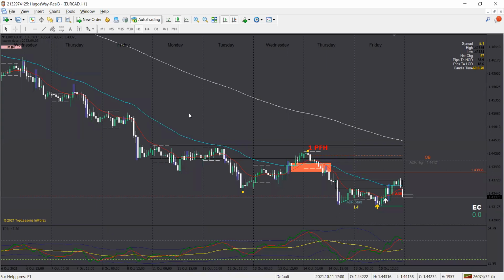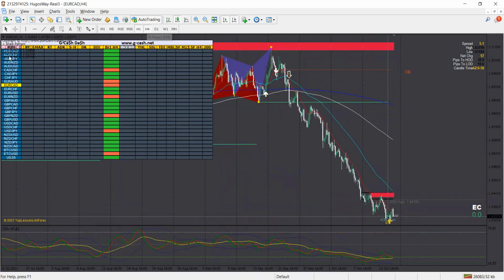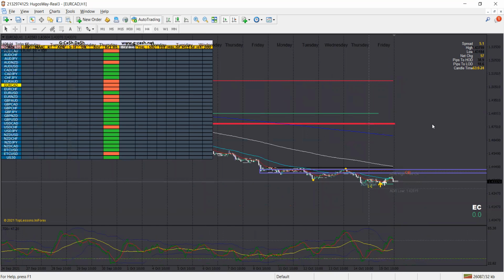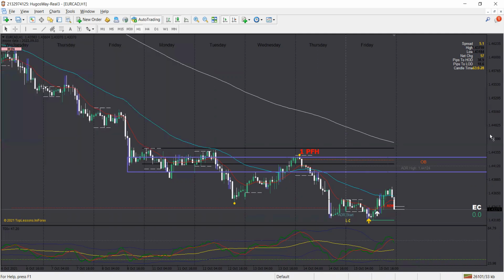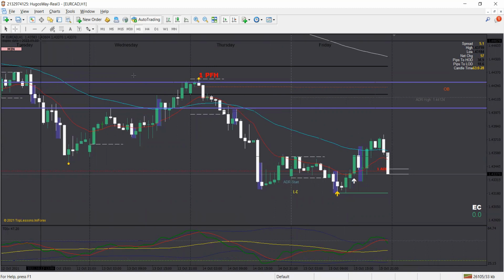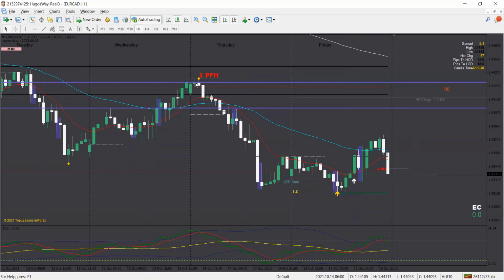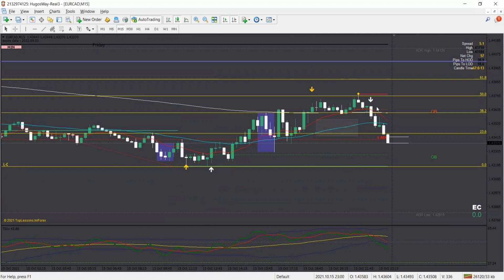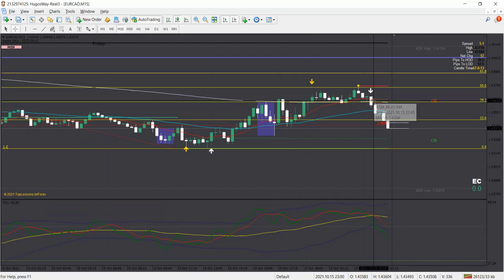EURCAD 1 Peak Formation High + Fib = Setup!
In this video I am reviewing EURCAD top down from H4 to M15 to entry. I use the  G-CA$H DA$H to quickly identify the new Peak I add the Fibs for added confluence because I want to trade with the trend. I am looking for every reason to go short.

Got a pair you want me to review? Hit me up in the comments I will love to take a look at it.

P. S.S.

P. S.S.S.
Apex Pro Trend Dashboard
A trend identification tool that serves as a BTMM forex indicator created by professional traders with 35 years of trading experience. Currently available for low commitment as a monthly subscription.